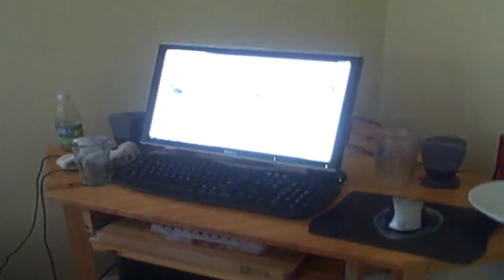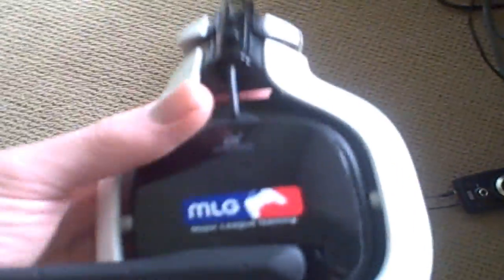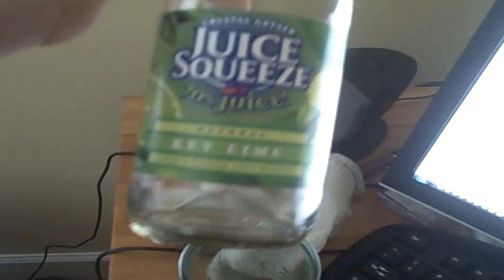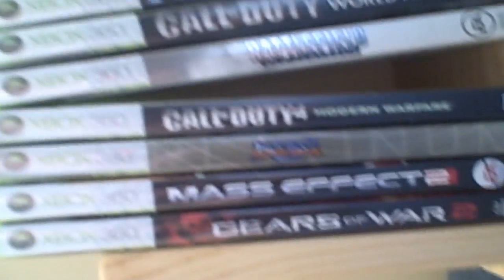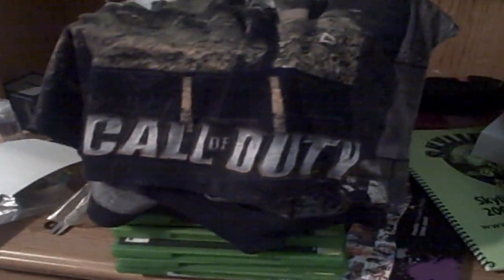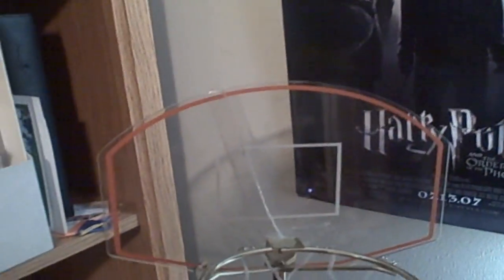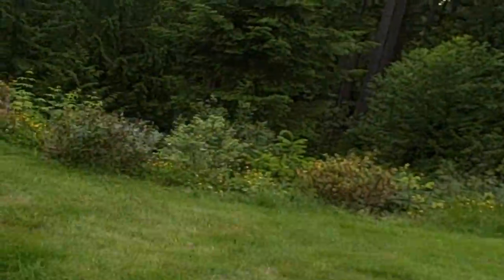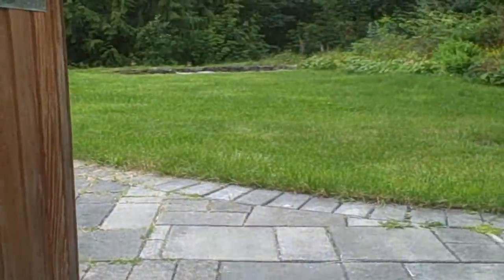chrome bandit setup video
READ ME
There is a black spot at about 7 minutes 40 seconds in, just skip a couple of seconds ahead.